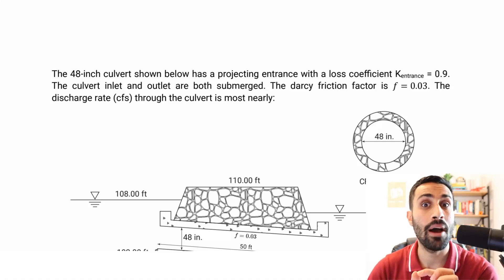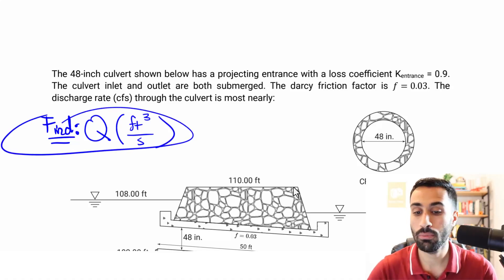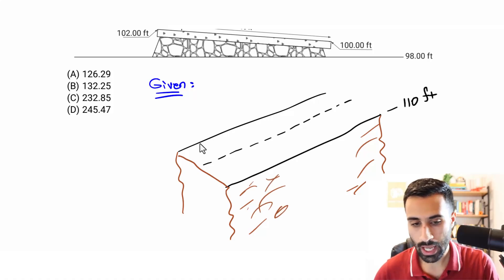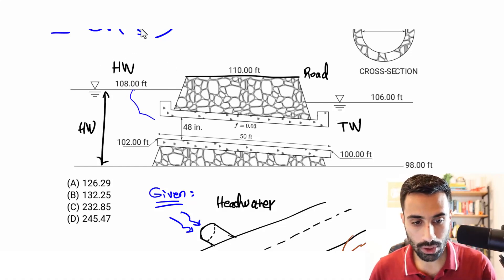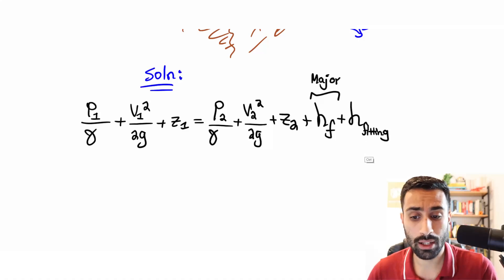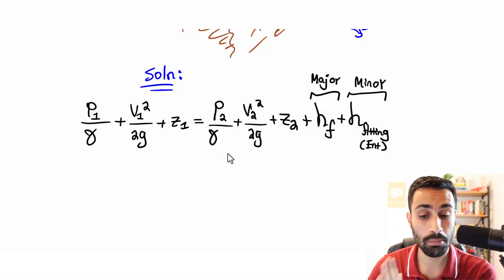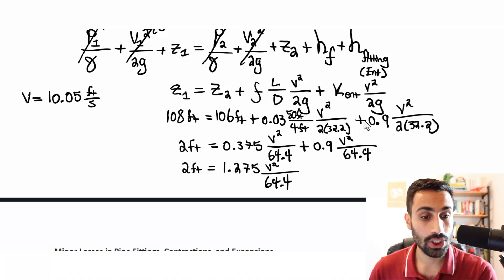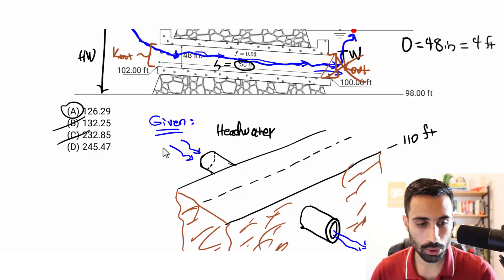FE Exam Practice - Fluid Mechanics and Water Resources - Culvert Flow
Attempt this problem on your own first!

We will apply the Bernoulli equation to find the discharge in a culvert pipe. This is a fundamental FE exam problem that is covered under the Fluid Mechanics and Water Resources topic.

📰 Maintain your study focus for the FE exam by using the Pomodoro Method: